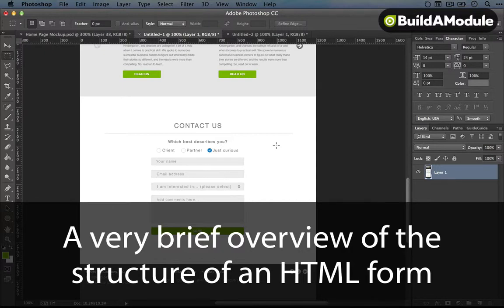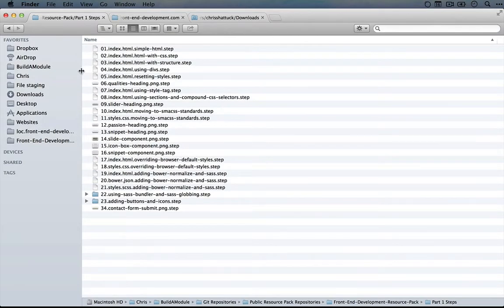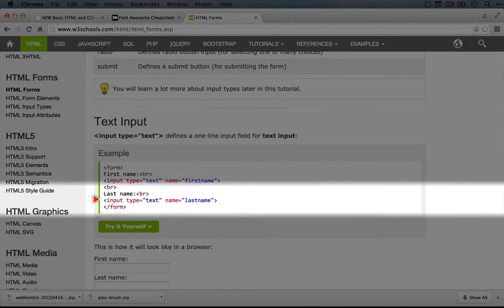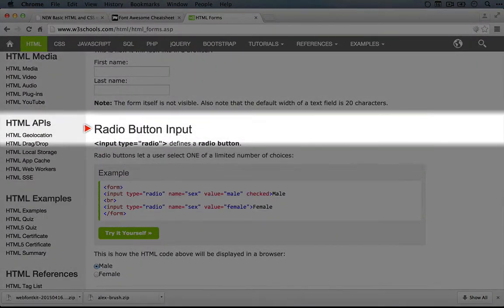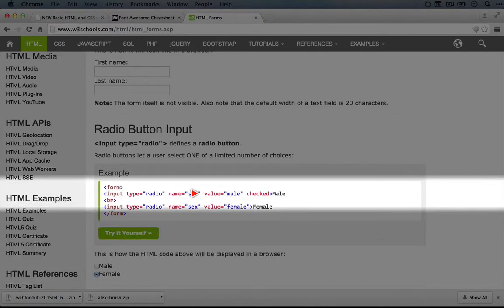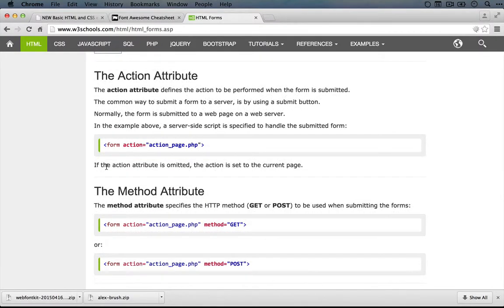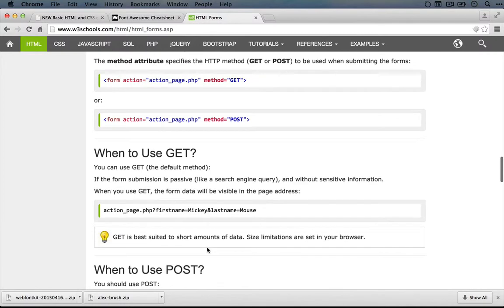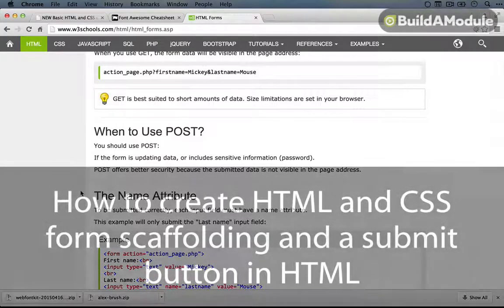239. A very brief overview of the structure of an HTML form